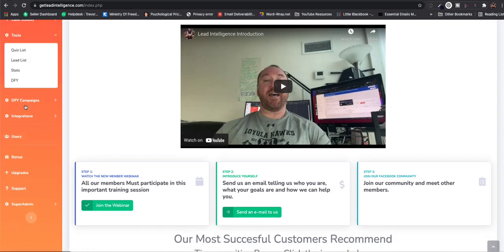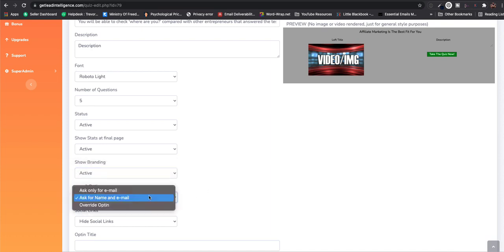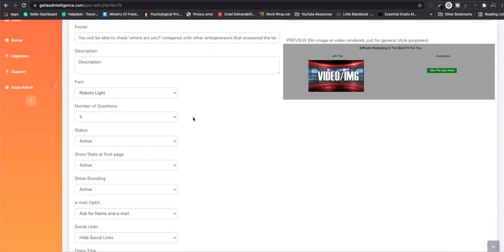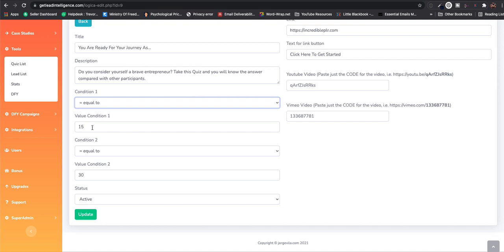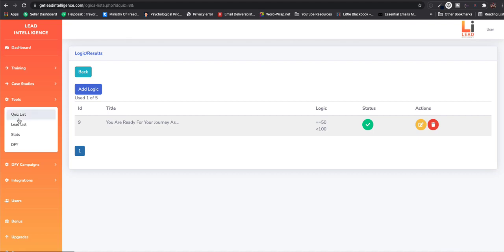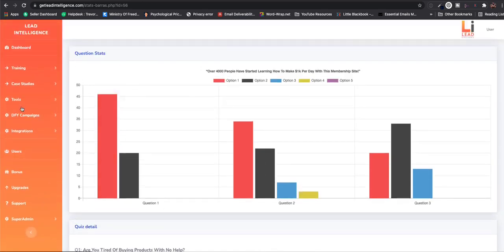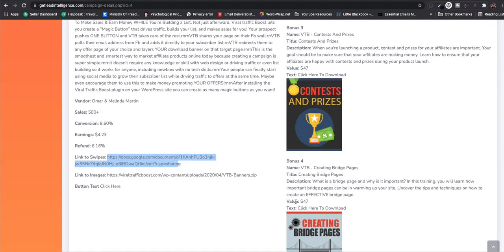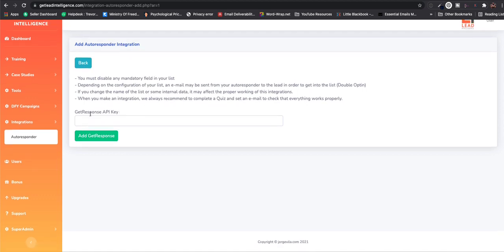Lead Intelligence Review | Lead Intelligence OTO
Lead Intelligence Review is a unique software that will help you and your customers build profitable lists of quality leads very quickly.

We developed a unique viral funnel builder technology that creates high converting, highly engaging intelligence led lead funnels in just minutes with no technical skills and no design skills needed.

The data you collect while capturing your leads is very valuable and using Lead Intelligence you can use all that useful data to increase your engagement and profits!

A software that would enable me to create these incredible viral lead generation funnels without needing to piece together multiple different pieces of software.

A few months and lots of trial and error later, I had a system that I was using to effortlessly create the highest quality subscriber lists on the planet.

We host your lead generation funnels, we. We capture the leads. You can link up your autoresponder should you want to, but that is completely optional.

And when you email your prospects with their “quiz results” they will remember who you are so they are eager to open future communications from you.

We have created a video training library to walk you through every step to create amazing quiz based lead generation funnels that will completly change how bring new leads into your business.

We will be here with you every step of the way.  We have a dedicated support team to help solve any issues you have with Lead Intelligence.

This Is A Special Launch Price That Will Expire.